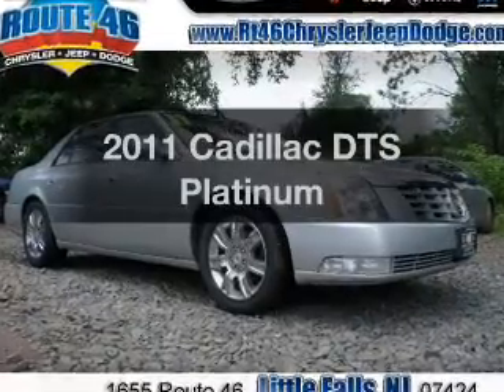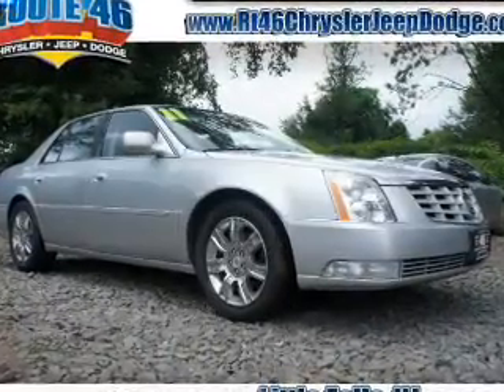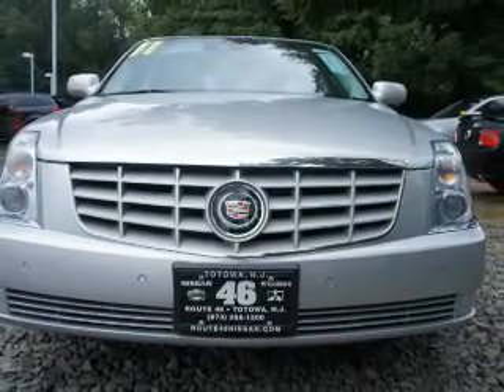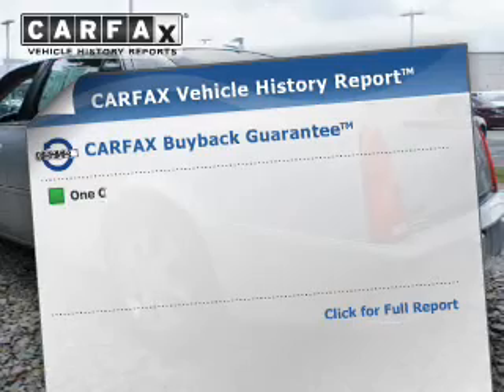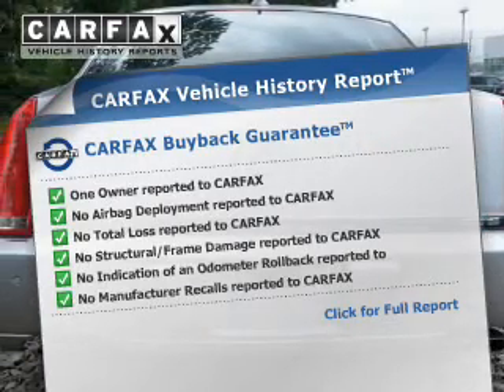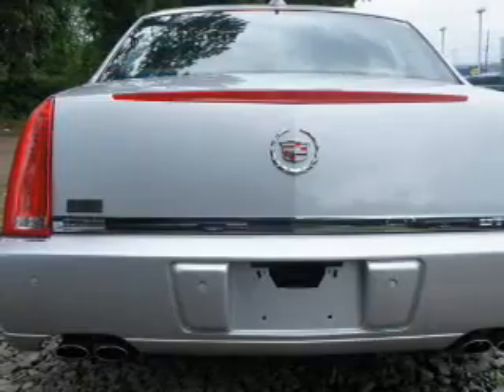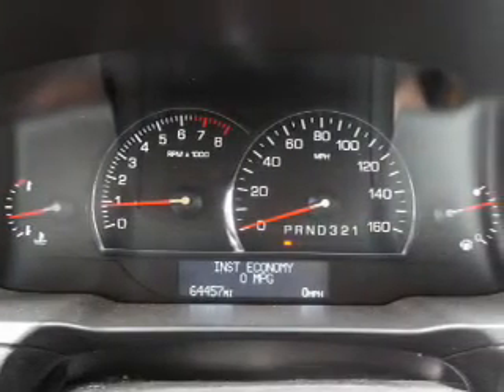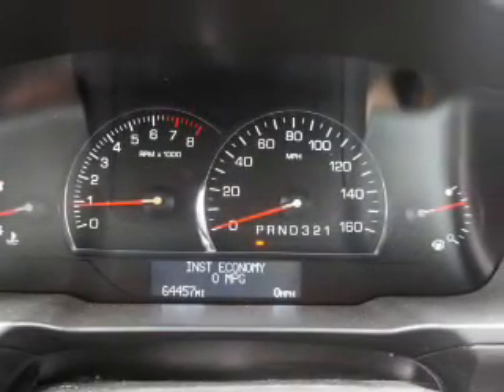2011 Cadillac DTS - Little Falls NJ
Year: 2011
Make: Cadillac
Model: DTS
Trim: Platinum
Engine: 4.6 liter 8 cylinder 32 valve
Transmission: 4-Speed Automatic
Color: Radiant Silver Metallic
Mileage: 64457
Address: